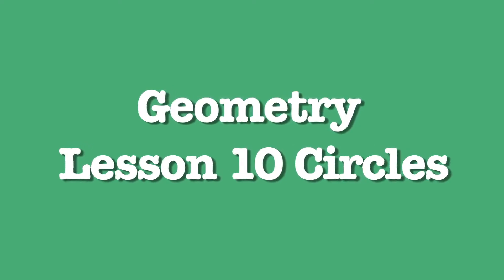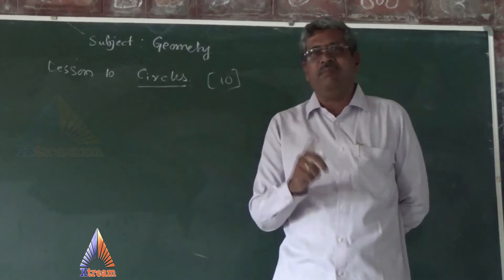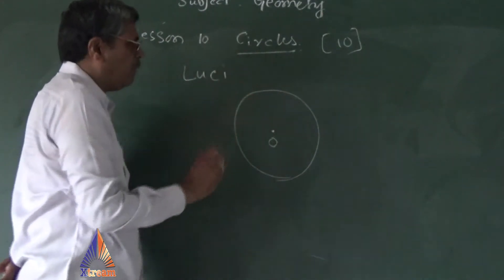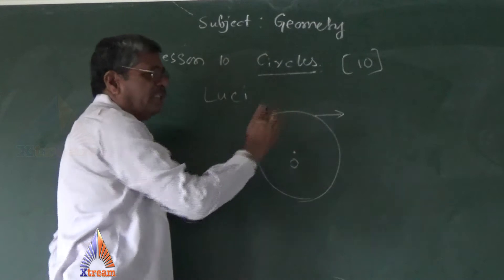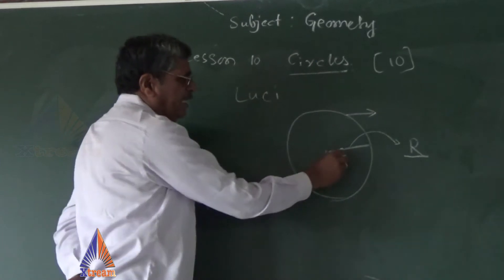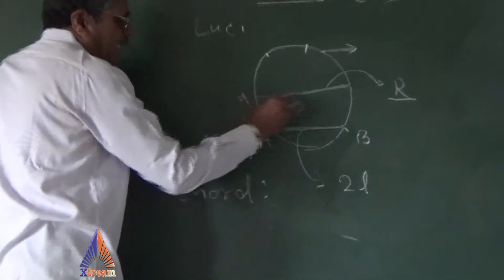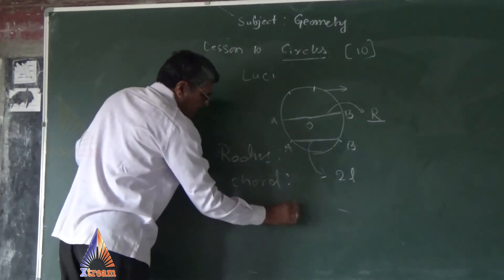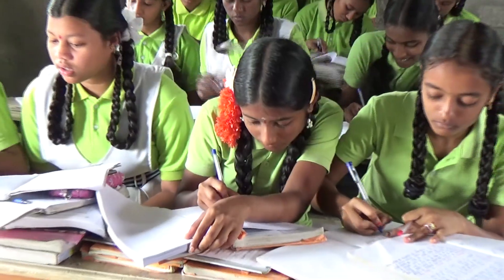SSLC GEOMETRY CIRCLES | SSLC Mathematics | Maths class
Education